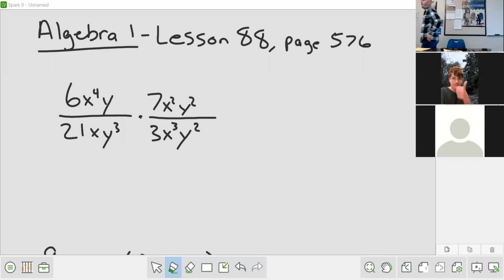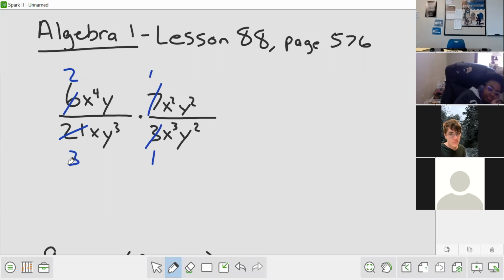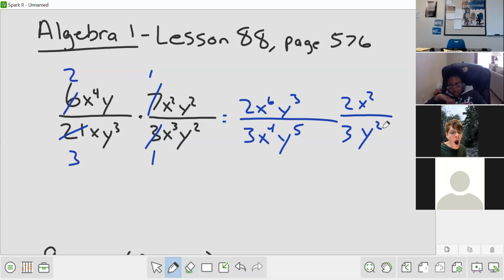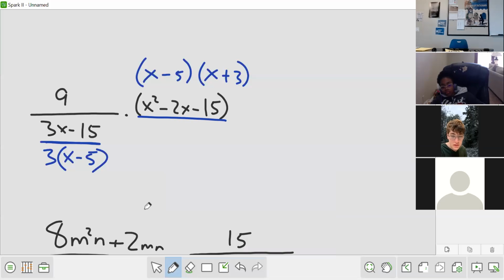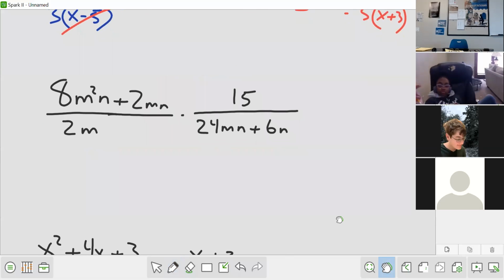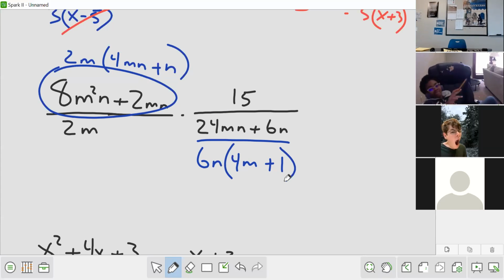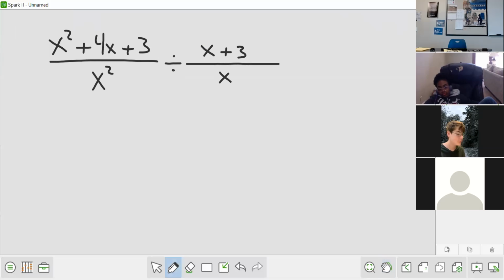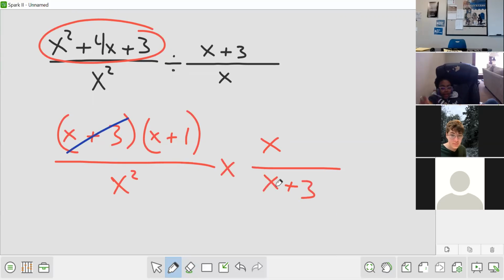Algebra 1 Lesson 88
I went over some examples of multiplying and dividing rational expressions. I made a mistake in one of the examples, see if you can catch it.